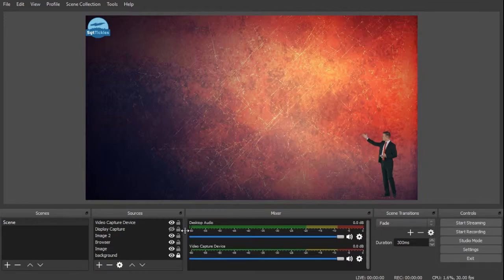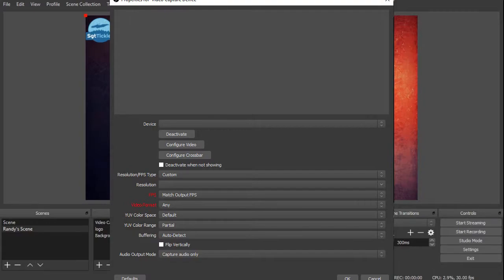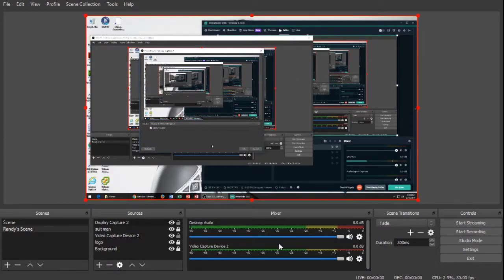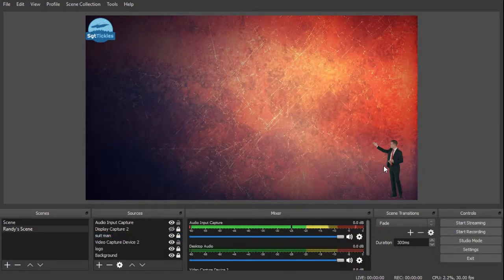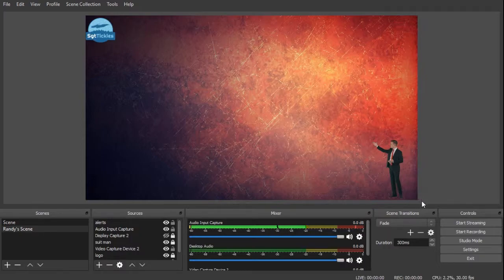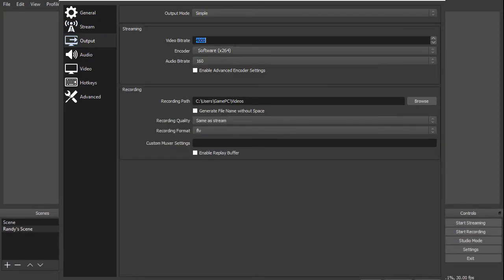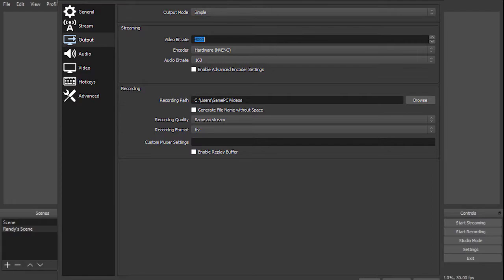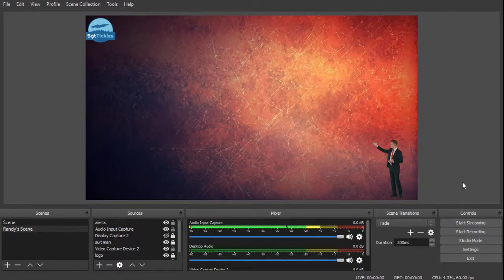Intro to OBS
This is an intro to the Open Broadcast Software (OBS).